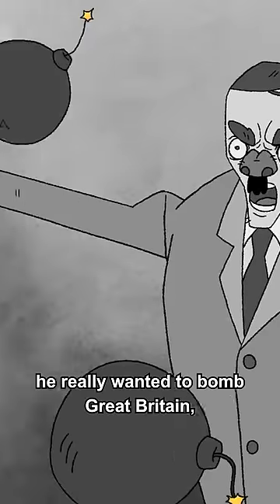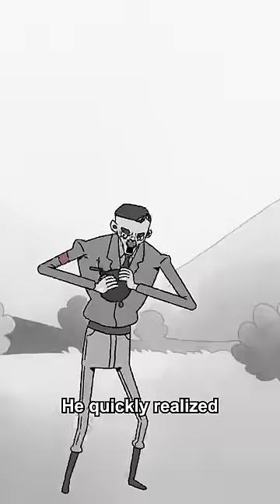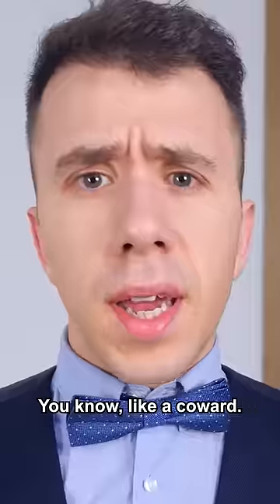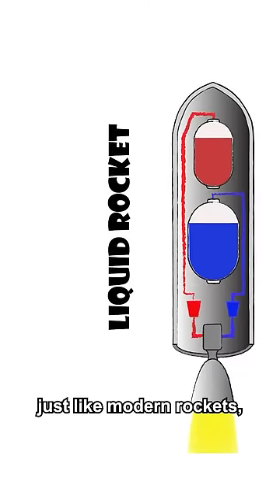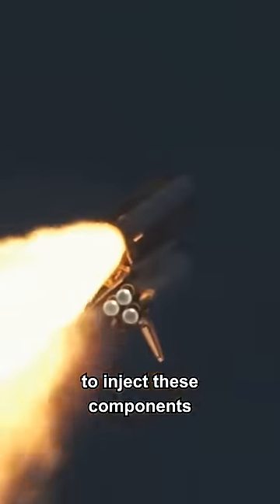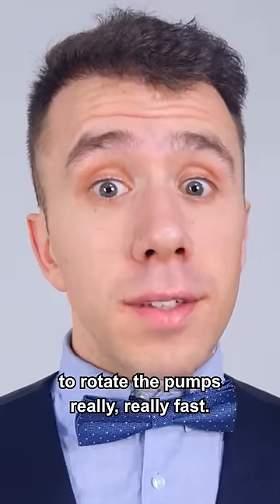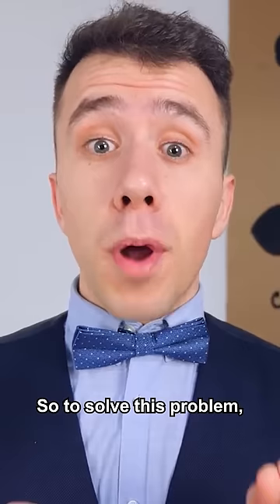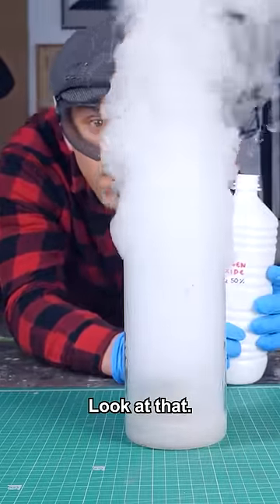First Successful Intercontinental Missile!